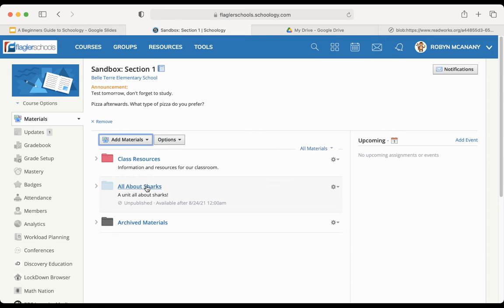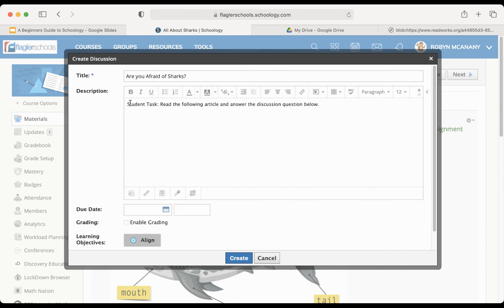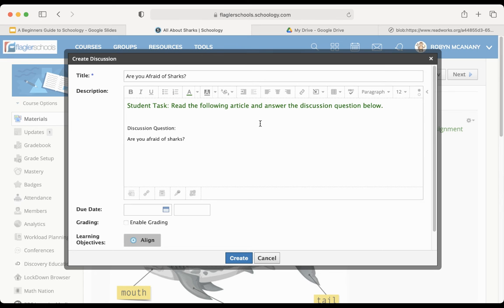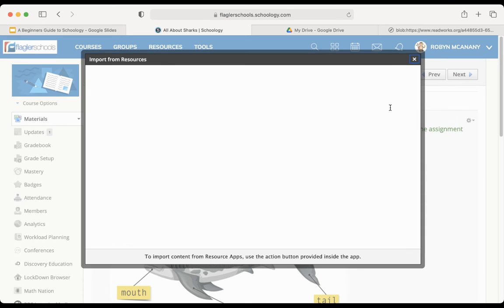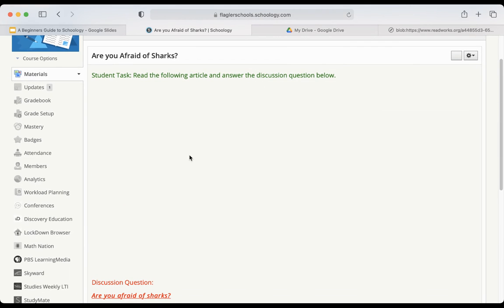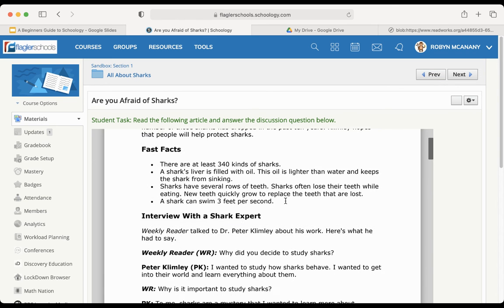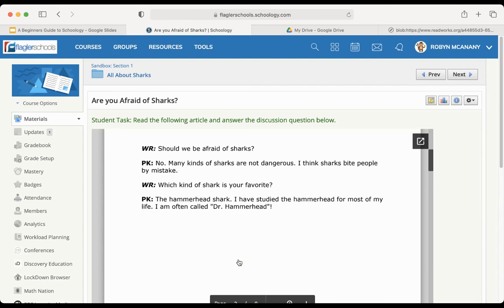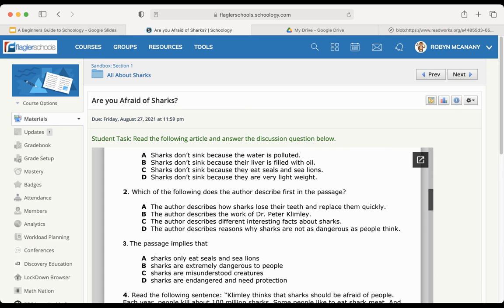Creating a Discussion